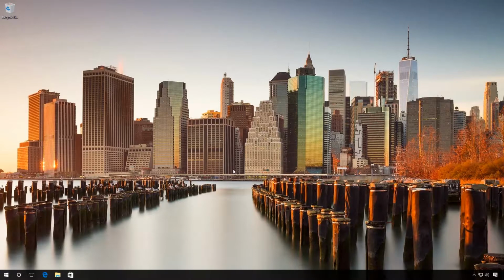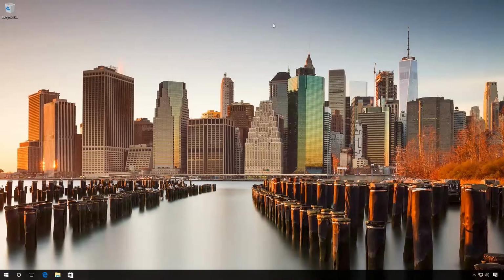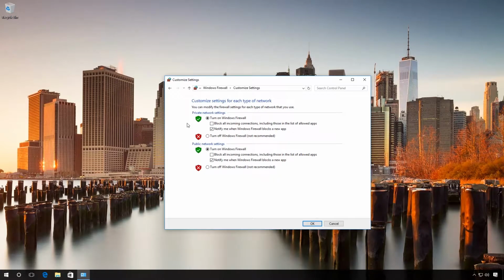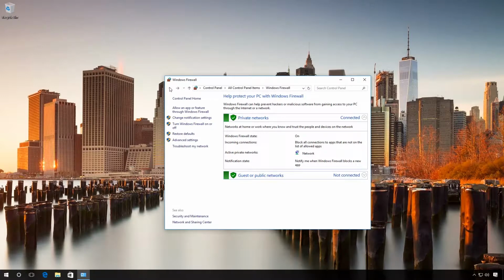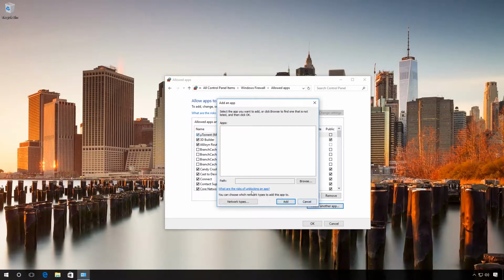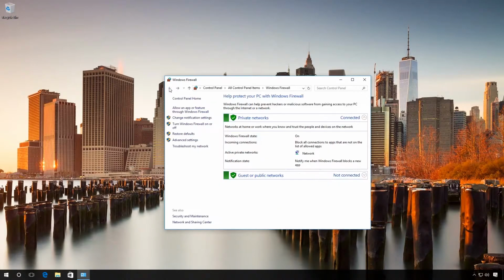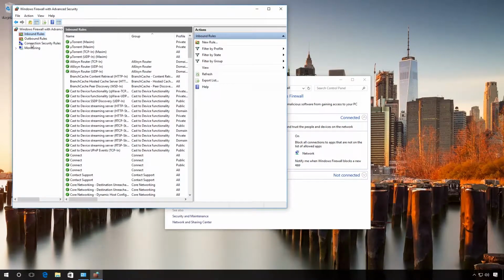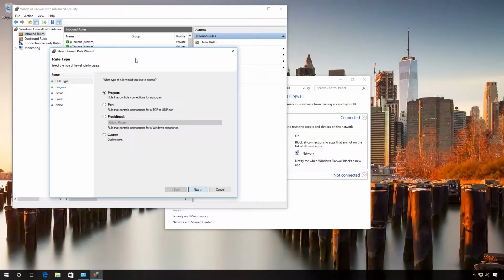How to FIREWALL Enable or Disable | Create Inbound and Outbound Rules | Windows 10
In this video, I will show you How you can Enable or Disable Firewall (All methods covered)
In Windows 10, (i) you can enable or disable firewall using command prompt (administrator), (ii) You can enable or disable Firewall using GUI (Graphical User Interface)

Here is Commands to Enable or Disable Firewall using command prompt
netsh advfirewall set allprofiles state off - disable
netsh advfirewall set allprofiles state off - enable

I will also show you how to Create a rule for a program to allow its access to inbound connections. After that, do the same for “Outbound connections.”  We can also create a rule for separate ports.

▶ [Hindi] Delete instagram account permanently, हमेशा के लिये इन्स्टाग्राम का एकाउंट डिलीट करिए -2016